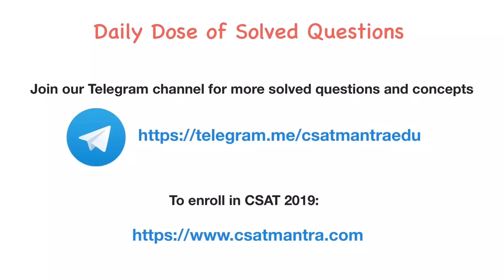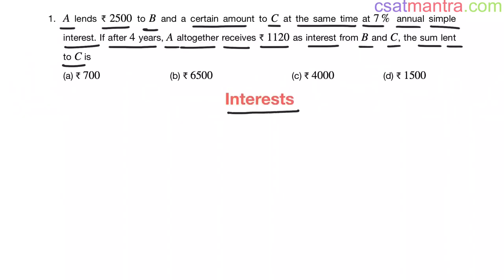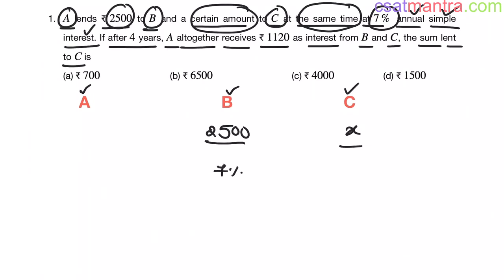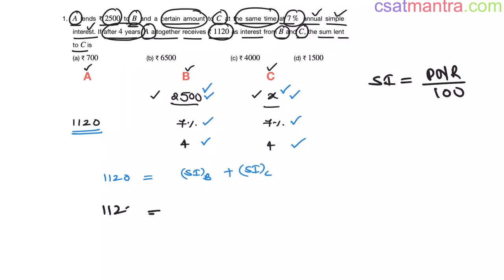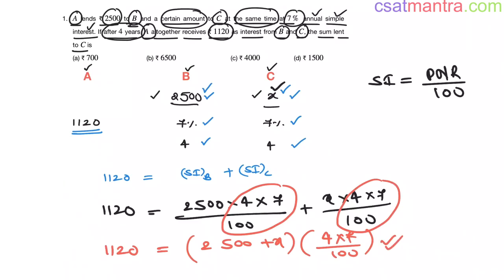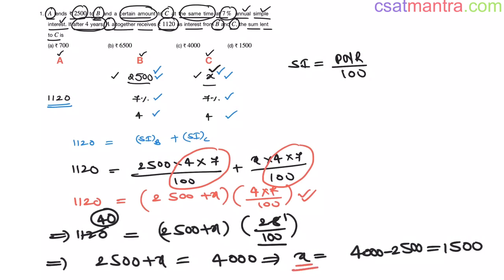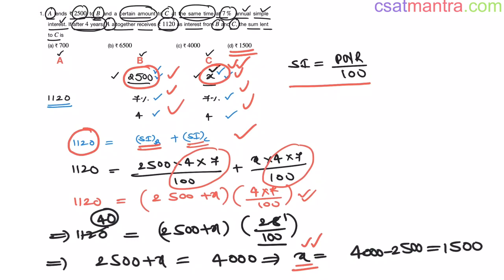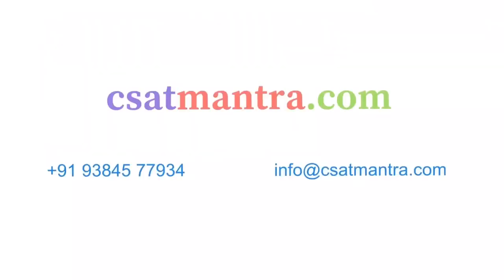A lends ₹ 2500 to B and a certain amount to C at the same time at 7% annual simple | CSAT MANTRA